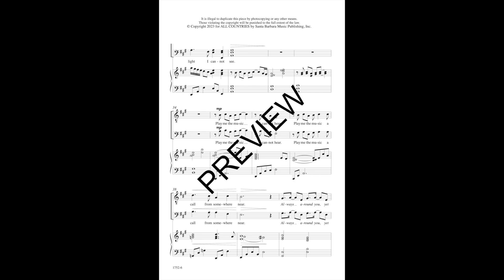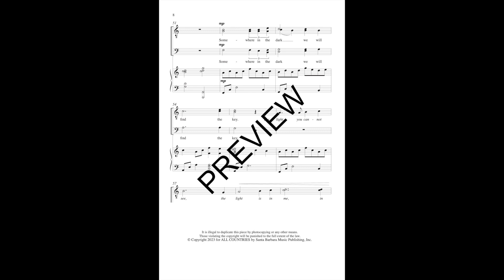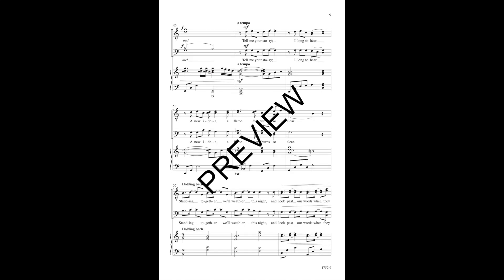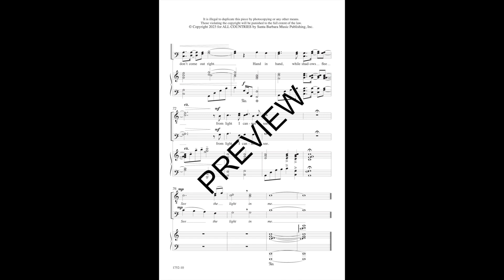The Light I Cannot See (TTBB, piano) by Brian A. Foy - Score & Sound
For Preview Only - Legal Use Requires Sheet Music or ePrint purchase for every member of the ensemble.

The Light I Cannot See by Brian A. Foy
Item: SBMP 1752
TTBB, piano

Recording: Twin Cities Gay Men's Chorus
Dr. Gerald Gurss, Conductor